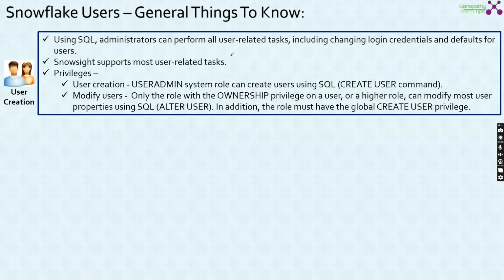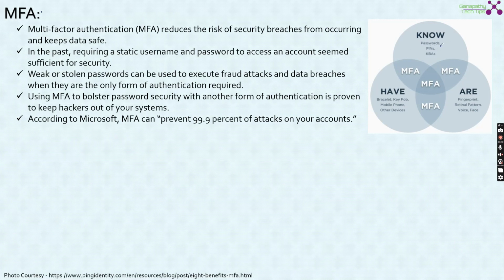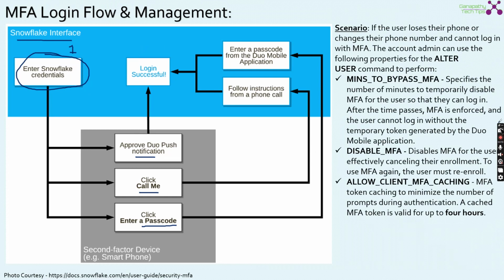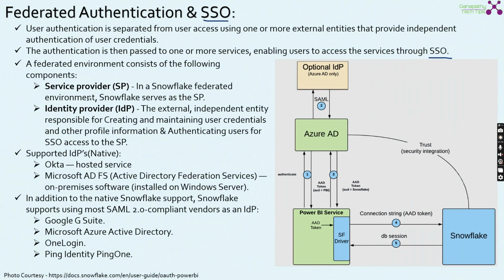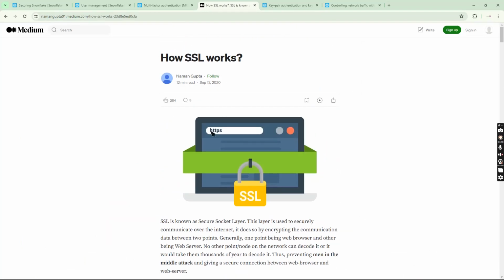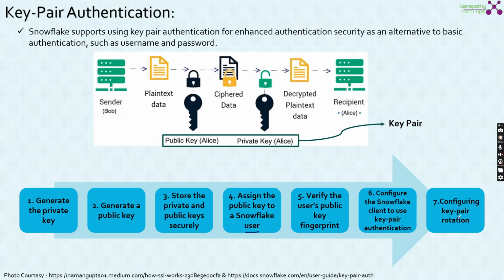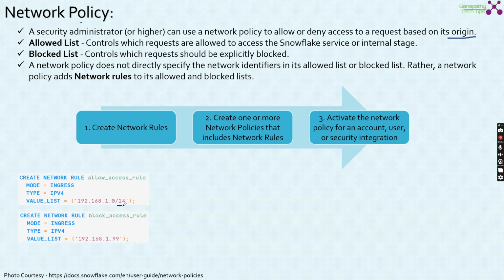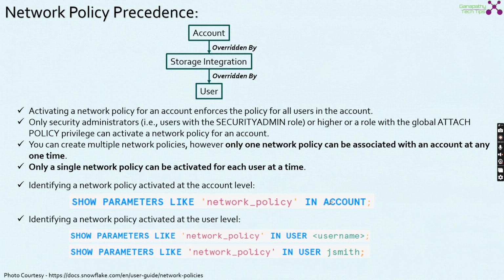Snowpro Core Certification Crash Course - Part 11 - User Authentication Methods & Network Policies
This video contains the complete details about the Snowflake user authetication methods - MFA, Federated, SSO, Key pair & Network policies.

Snowflake documentatin links:
Securing snowflake(Contains all):
How SSL works?